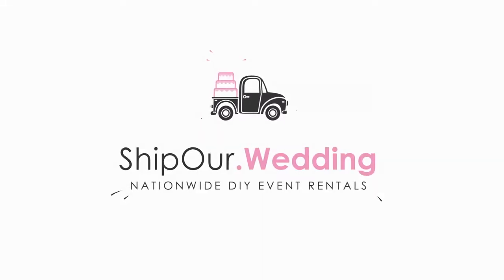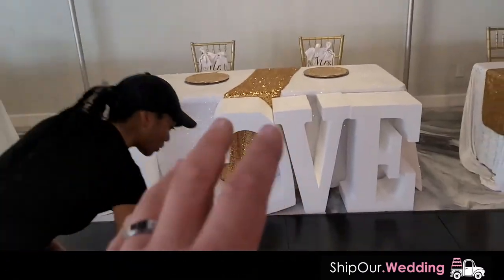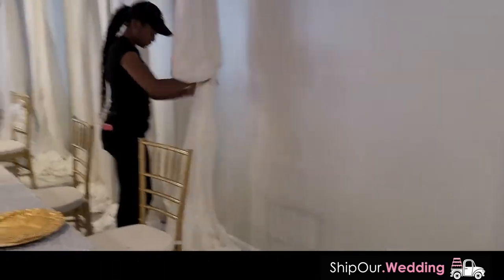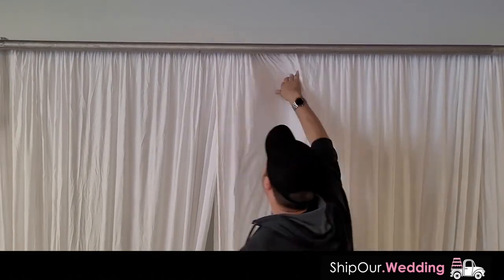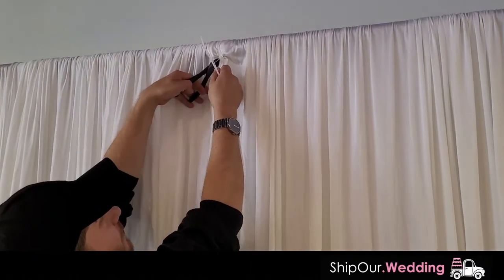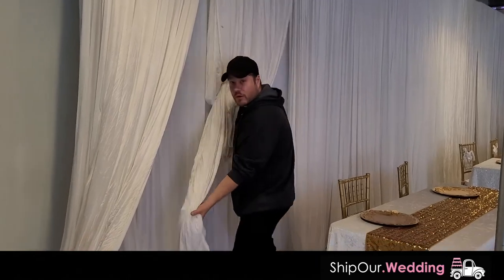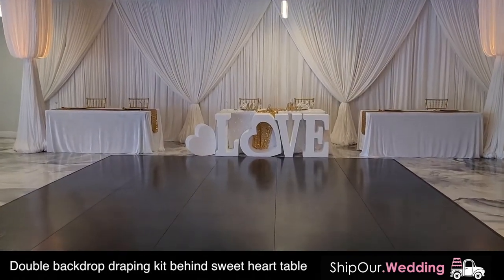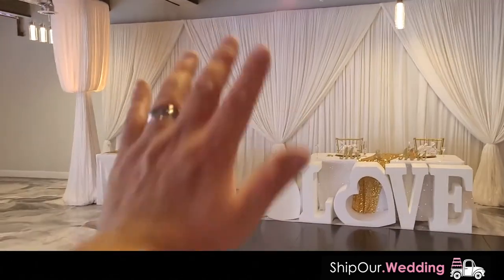LEARN HOW TO DRAPE A DOUBLE BACKDROP STAND ON 2 CROSSBARS!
Want to learn HowToDoubleDrapeaBackdrop? Rent a DoubleBackdropStand at the below link.

We had so much fun setting up this double drape backdrop behind the sweetheart table. Not only did it setup fast, but DoubleCrossbarBackdropStand also looked amazing near the dance floor. ShipOurWedding helps empower you so that you are able to do it yourself AND stay under budget. All our backdrop kits ship to you 2 days before your event! Watch our DIY video and learn how to setup drapery for sweetheart tables.

Do you want to promote your helpful DIY decorating inspirations? Snap a quick pic of your DIY project & post it on your Instagram with our hashtags shipourwedding weddinginspiration diywedding eventeer.

Now that you know how to set up a DIY double backdrop stand, do you have a request on what we should post next? Comment with ❤️

🕒 TIMECODES (clickable)
0:00 - ShipOur.Wedding® Intro
0:12 - Setup a DIY double backdrop behind the sweetheart table
0:22 - Why we love the DIY double backdrop kit
0:32 - Where to rent a DIY double backdrop kit online
0:42 - Assemble your base plates & insert uprights into them
0:58 - Layout crossbars centered on the area you're draping
1:10 - How to connect crossbars to uprights (build skeleton)
1:20 - Double backdrop kit is centered on a sweetheart table
1:27 - DIY Tip: Keep in mind what is near your draping setup
1:41 - How you can use tape to protect the TV from uprights
2:01 - How to hang drapery fabric in the DIY backdrop kit
2:07 - How much fabric do you need for a double backdrop
2:36 - How do you connect a crossbar to a valance hanger
2:50 - How do you pleat draping fabric
3:11 - Hang fabric over the front crossbar on a double backdrop kit
3:18 - Front valance draping needs 4 pieces of fabric per 10'
3:30 - Explanation of how to center front valance draping
3:55 - Use a zip tie to connect centered fabric on the crossbar
4:13 - How to raise backdrop uprights behind the sweetheart table
4:27 - Raise uprights 1 at a time so draping stays pleated
4:42 - DIY Tip: Have someone assist with height adjustments
4:57 - Prep front valance draping by pulling to the side
5:25 - Never pull the pipe & drape fabric for safety reasons
5:33 - Finalize your double draping (this is what guests see)
5:44 - Subscribe for more DIY tutorial videos
5:55 - Pull back front valance draping (use 2 zip ties if needed)
6:06 - DIY Tip: Avoid stepping on the double backdrop fabric
6:15 - Make a dramatic double backdrop with low fabric swags
6:25 - Adjust swagged fabric before zip ties are tightened 100%
6:35 - Tuft & finalize all front draping, repeat swag until done
6:41 - Double backdrop draping kit behind the sweetheart table
6:58 - Plan your DIY wedding under budget with online rentals
7:04 - Learn more about our double valance draping kit below
7:13 - Watch More DIY Wedding Rental Videos

Besides wedding draping kits, Ship Our Wedding® offers a variety of simple, affordable, & gorgeous DIY event rentals. Enjoy FREE nationwide shipping on popular rentals like DIY uplighting, pipe drape backdrops, & DIY photo booths. Skip hiring expensive vendors & save money by doing it yourself. Watch our helpful tutorial videos today & plan your DIY wedding on a budget. for the party you deserve.